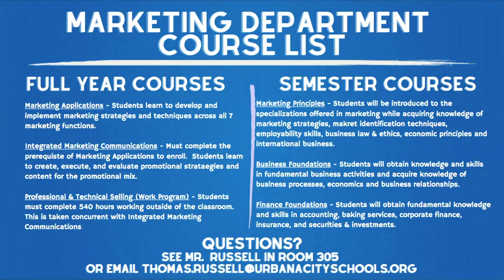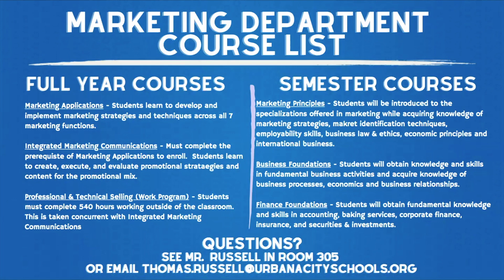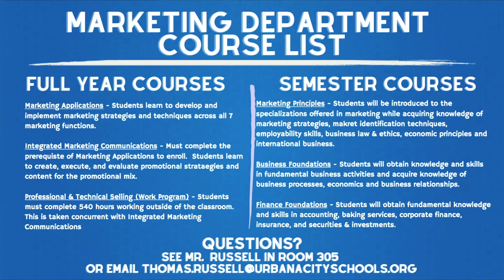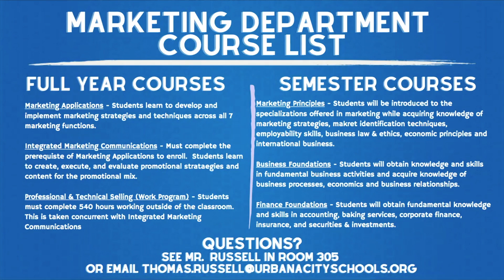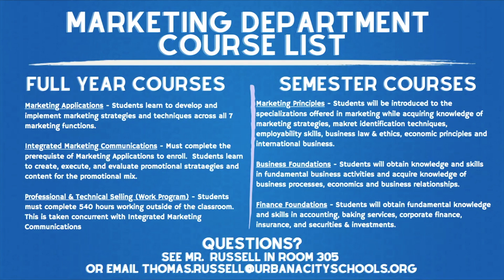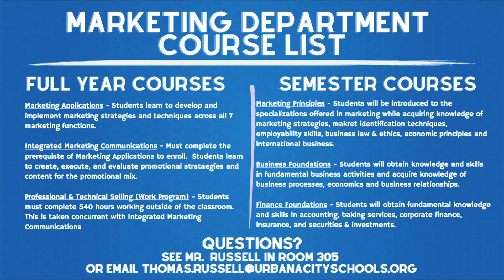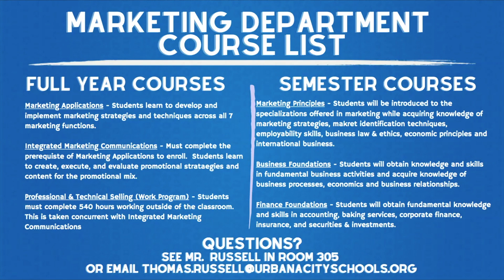UHS Marketing Department Course Descriptions 2023-24